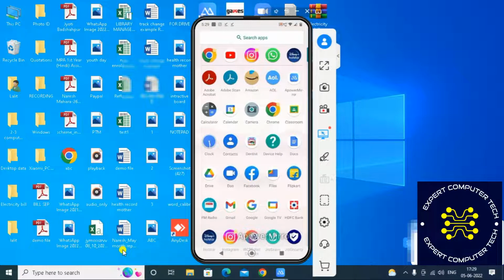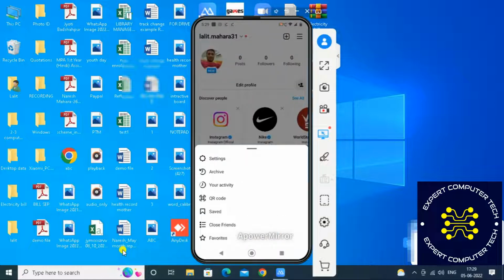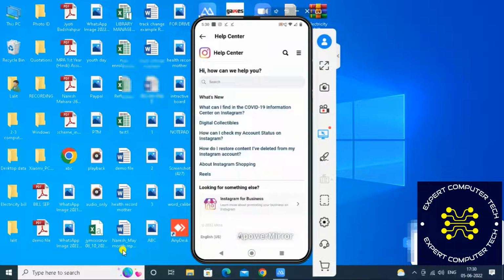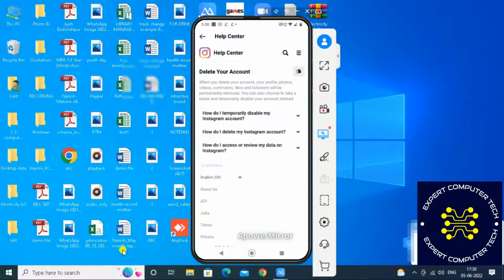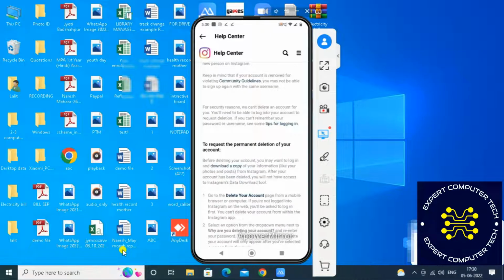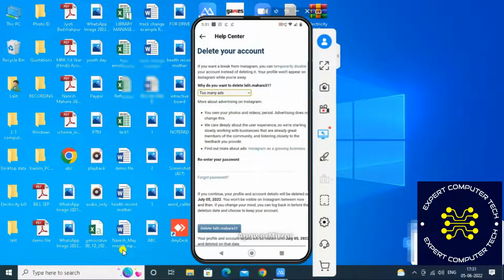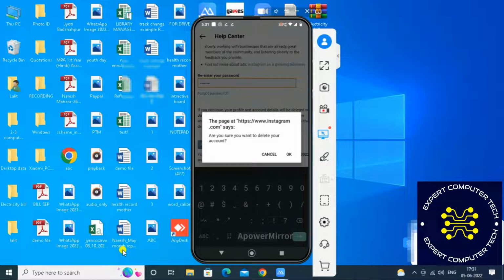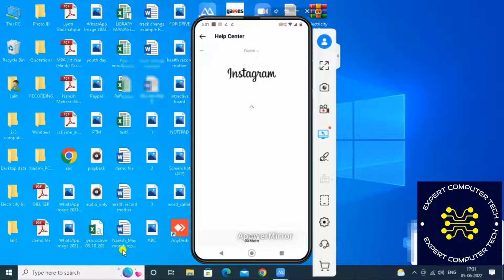how to delete Instagram account | Instagram account delete kaise kare permanently | Tutorial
In this video tutorial learn how to delete Instagram account | Instagram account delete kaise kare permanently. In this video I will walk you through some simple step to delete your Instagram account permanently. This is latest video that show how to delete Instagram account.